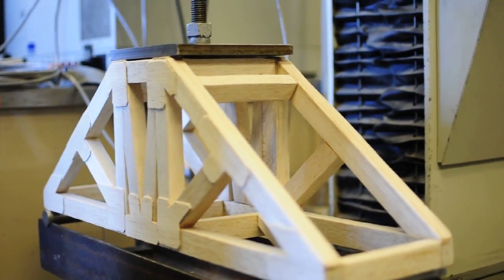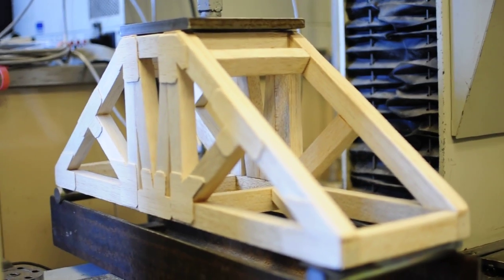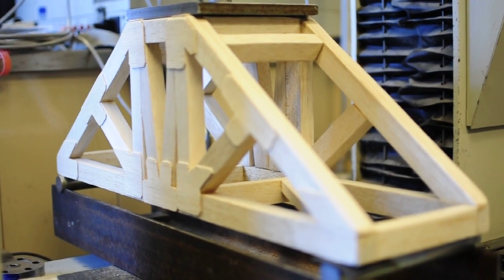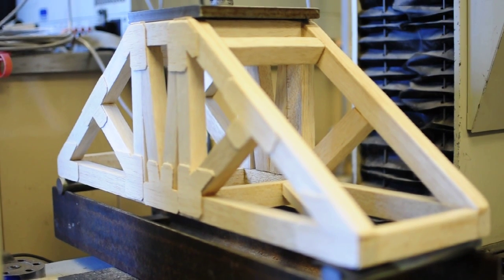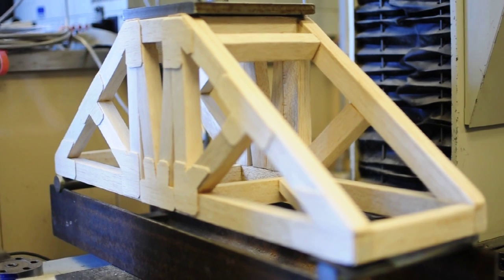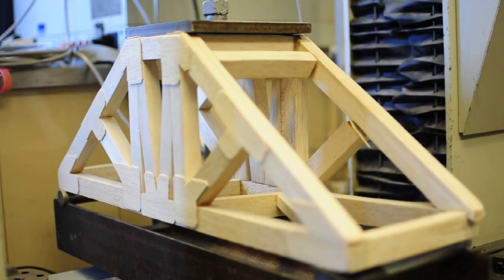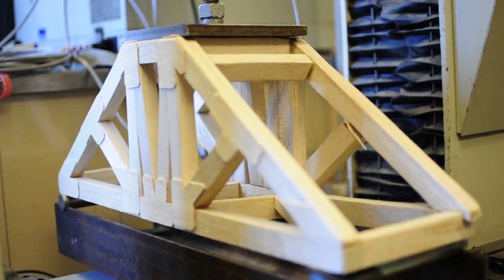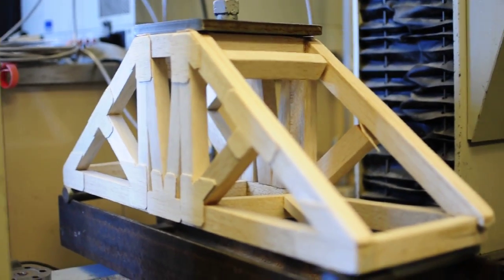UNR Statics Fall 2011 Team 18 Truss Bridge Testing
Pratt truss design
Bridge weight: 634 grams
Bridge max load: 1552 lbs (after adding the 5 lb steel plate)
Ratio: 2.45 lbs/g (69.4 lbs/oz)